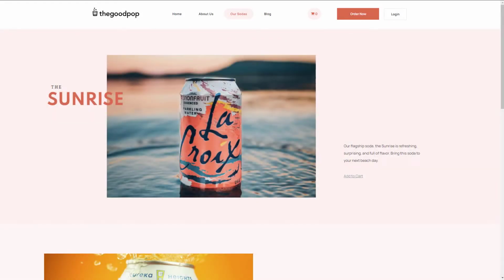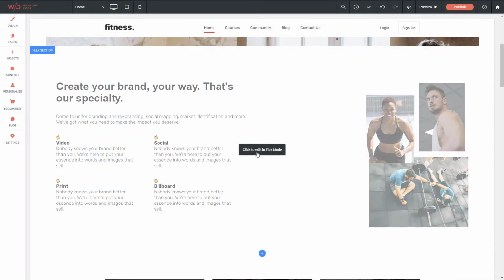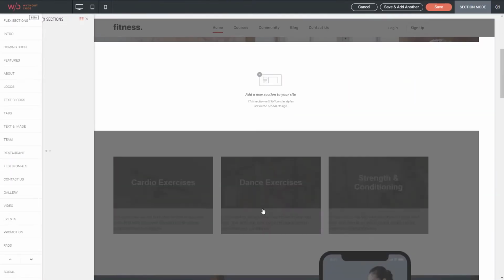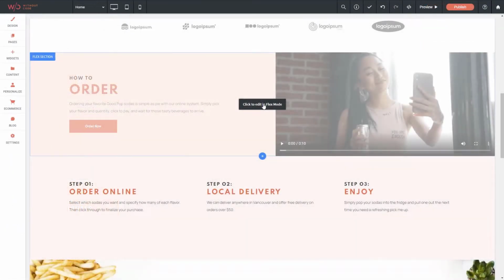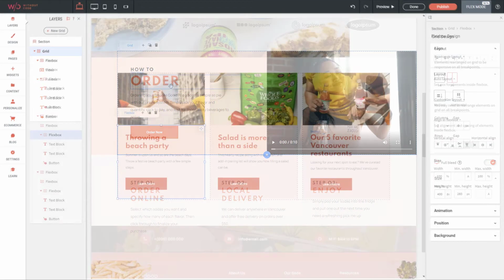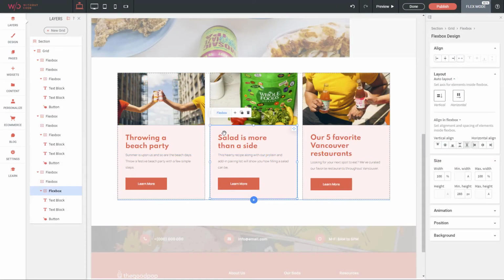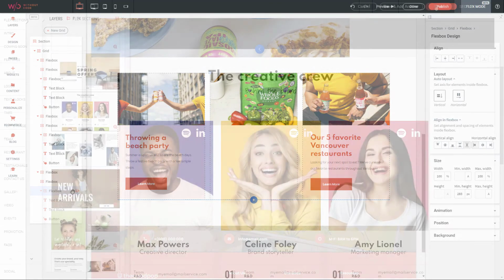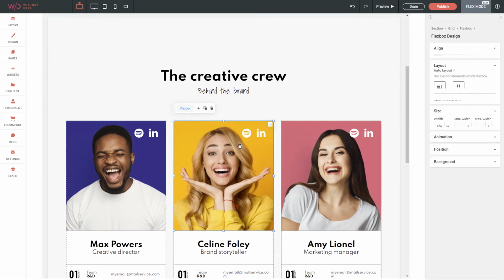Introduction | Essential Flex Training by Without Code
*Note: this training applies to Flex v1. Training for the new Flex is coming soon.

In episode 1 of our Flex Essentials training series, we show an overview of responsive design in Flex mode. Flex is a free-form responsive design mode that’s included in the Without Code website builder.